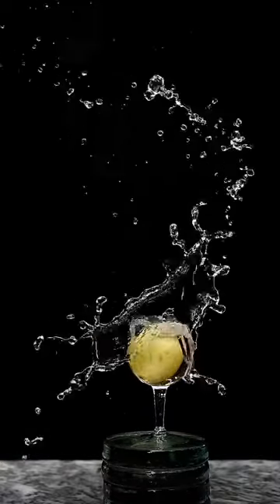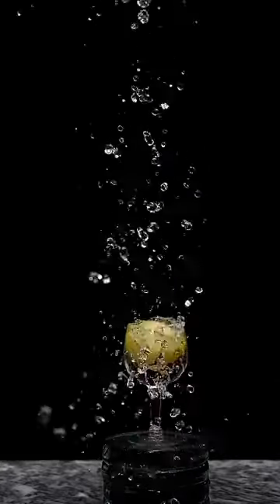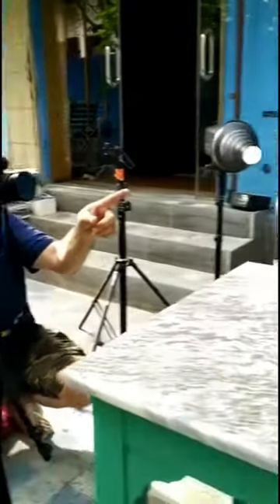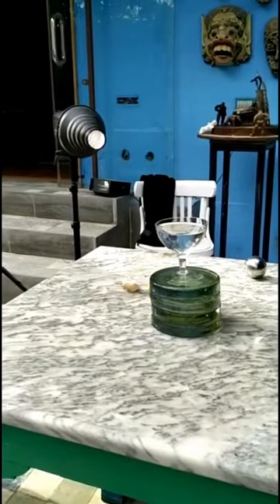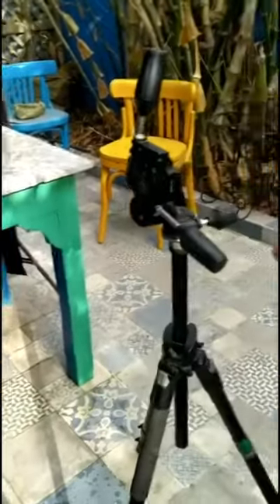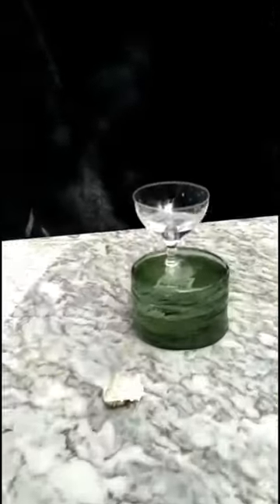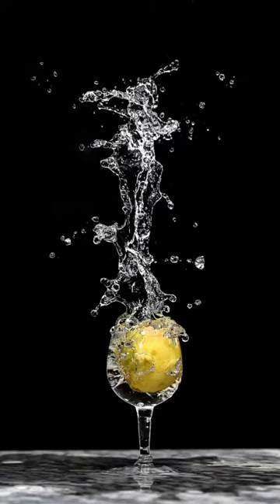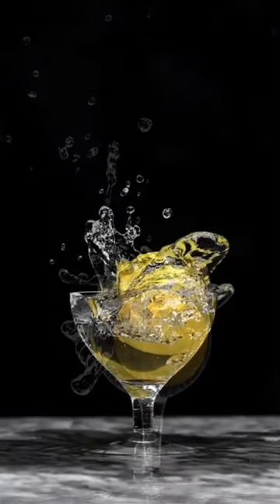Photographing water splashes in daylight without a flash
Photographing high speed water splashes in daylight without a flash